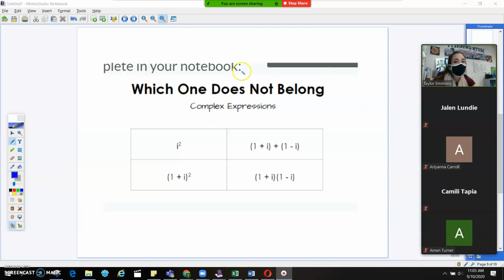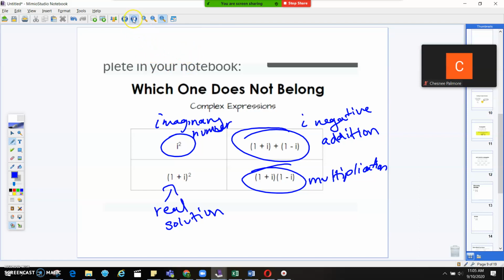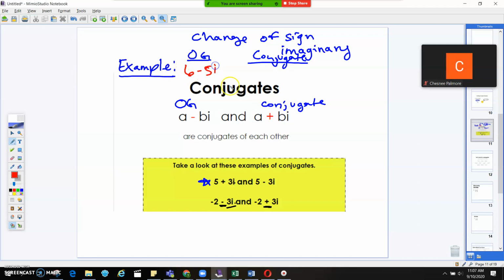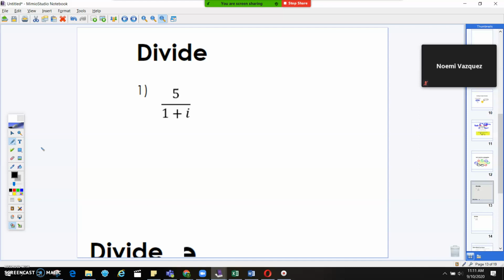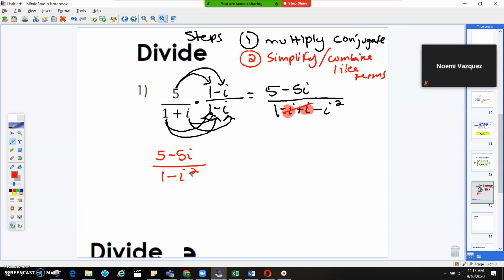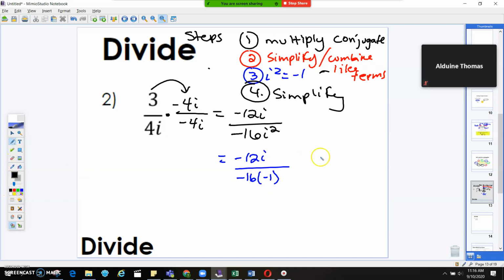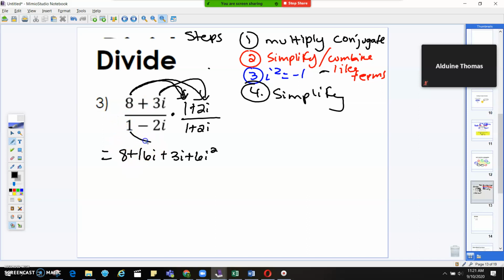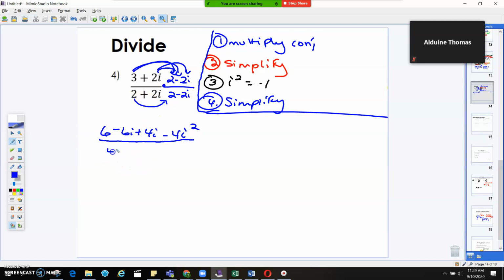complex numbers 9.10.20